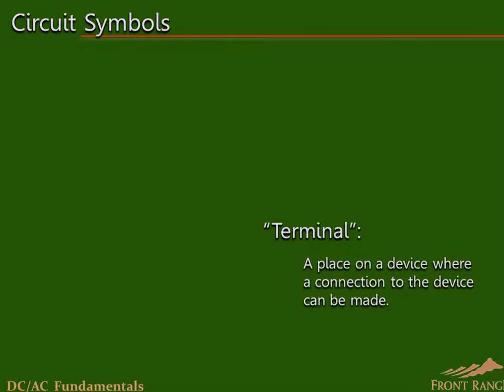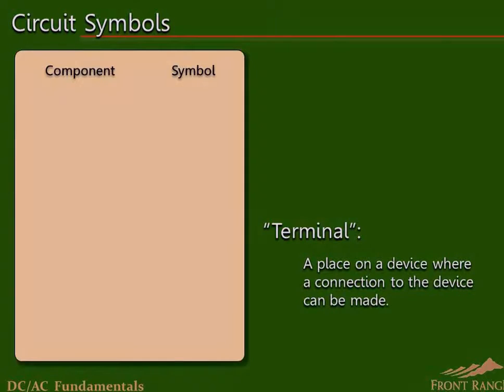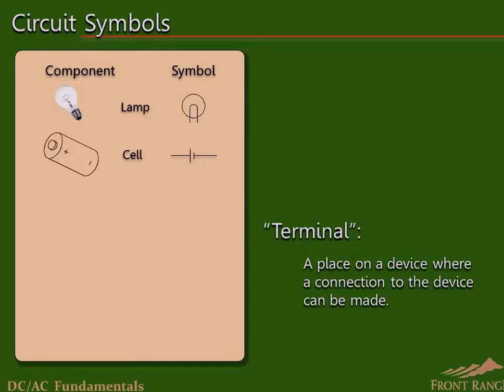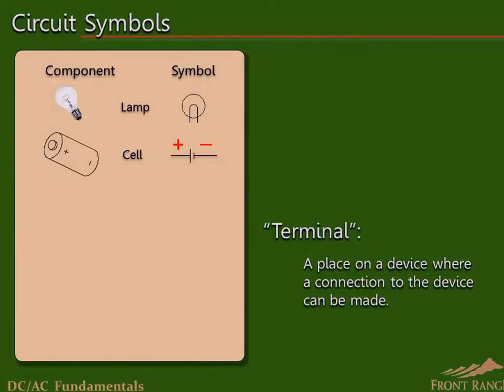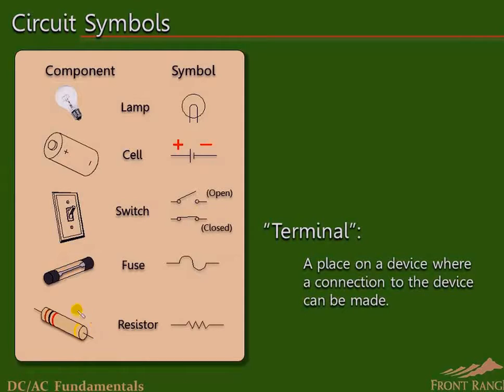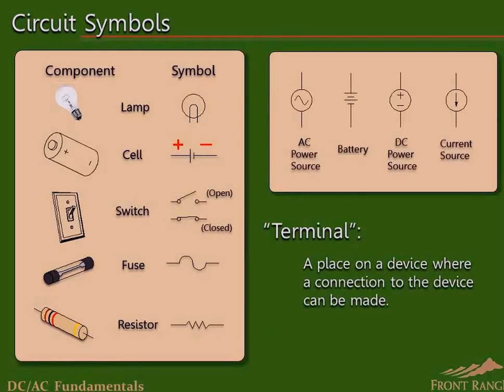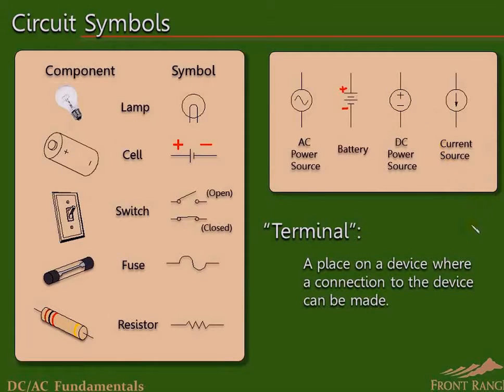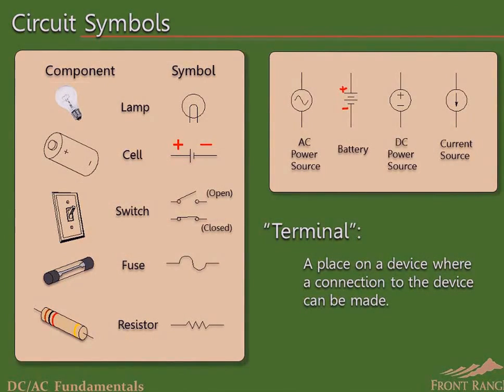|ELECTRICAL ENGINEERING| CIRCUIT SYMBOLS